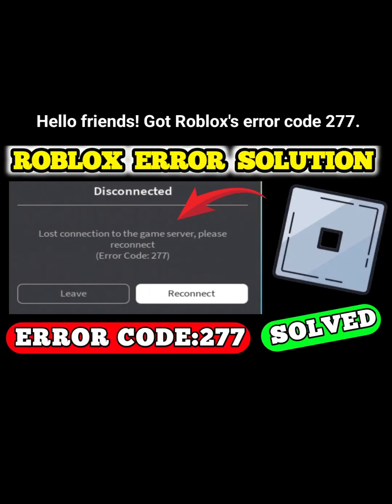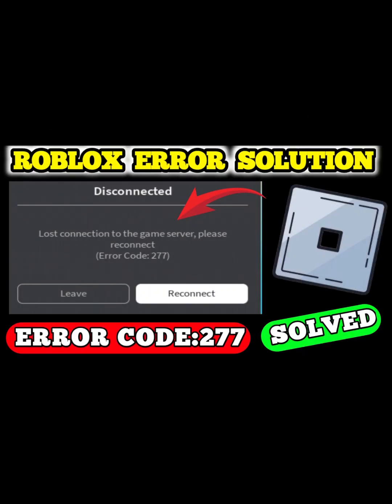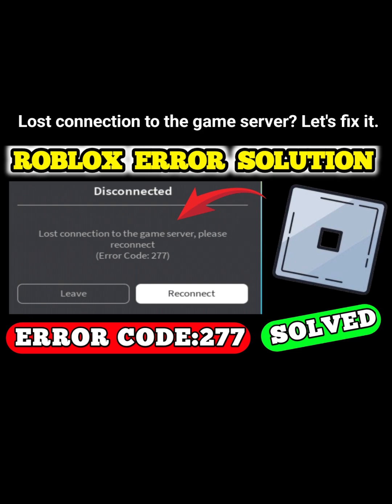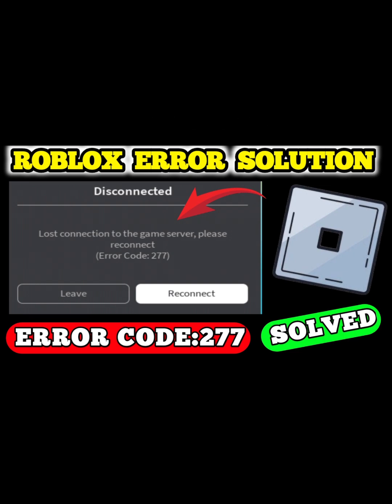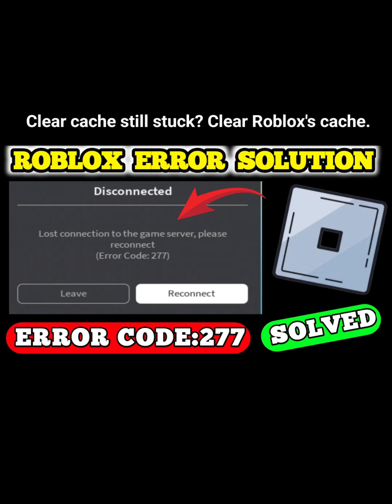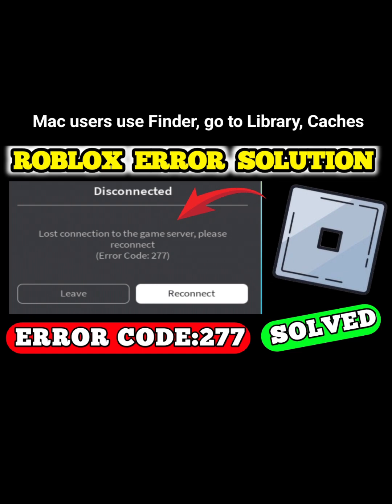HOW TO FIX ROBLOX ERROR CODE 277 Lost connection to the game server please reconnect Error Code 277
HOW TO FIX ROBLOX ERROR CODE 773 Teleport Failed: Cannot teleport from this universe to a universe